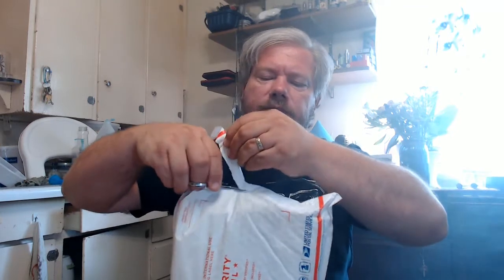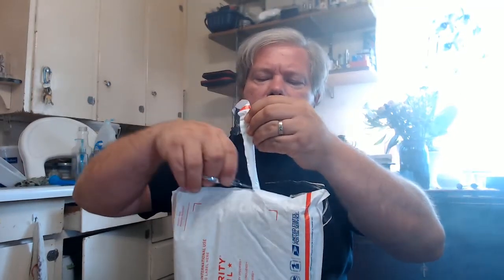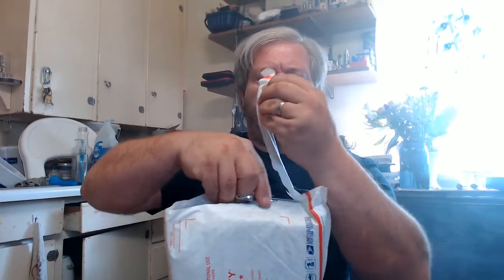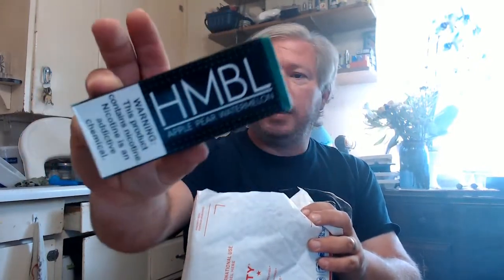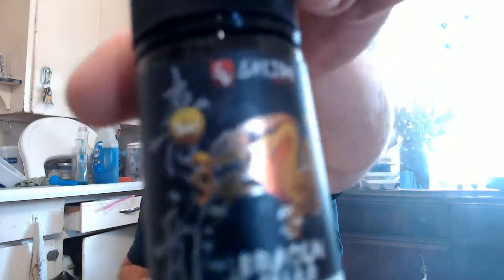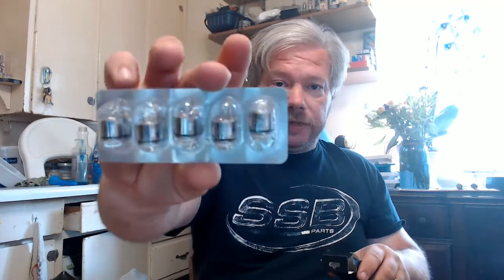VAPE MAIL EIGHT VAPE